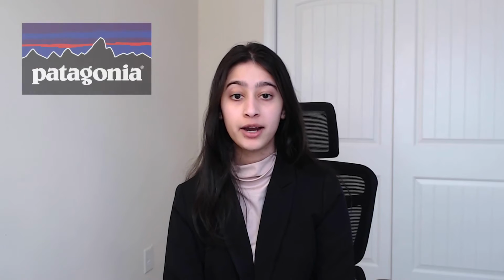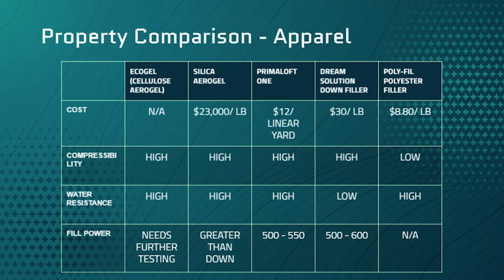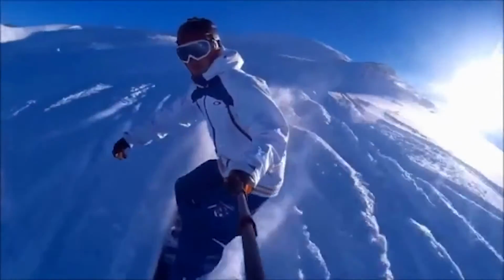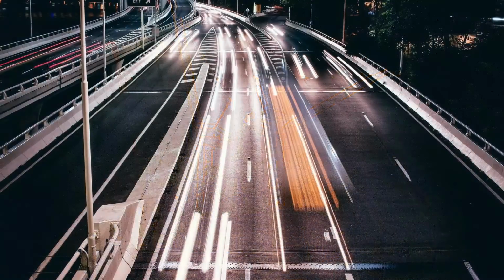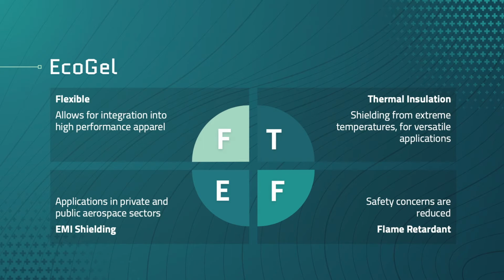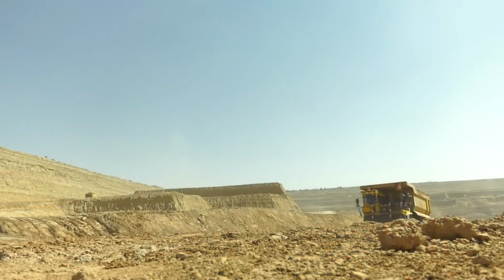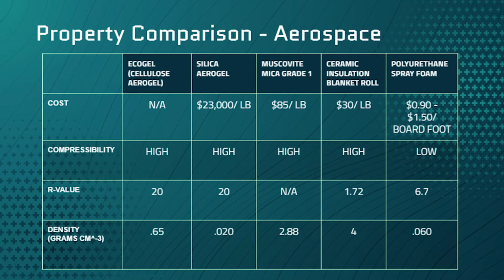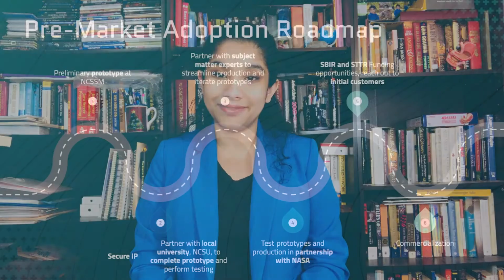SkyeLabs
EcoGel

SkyeLabs / North Carolina School of Science and Mathematics
Cary, North Carolina

Focus Area:  X-Factor Innovations

EcoGel is an environmentally sustainable and mechanically superior carbon aerogel providing thermal insulation, electromagnetic interference shielding, flame retardancy, electrical conductivity, and space optimization.  The product, made from banana fiber cellulose and polyvinyl alcohol, can be employed within spacecraft, space stations, lunar habitats, and rovers.